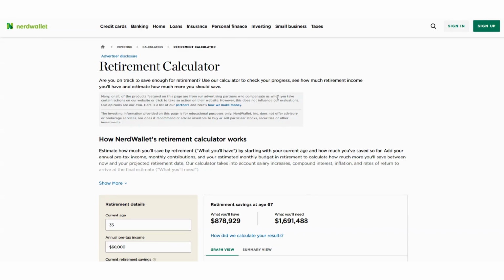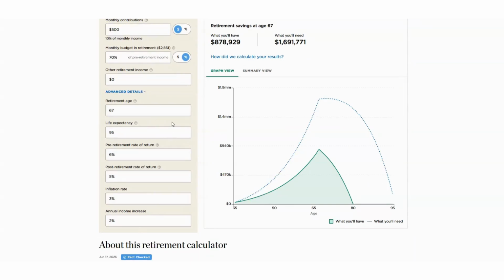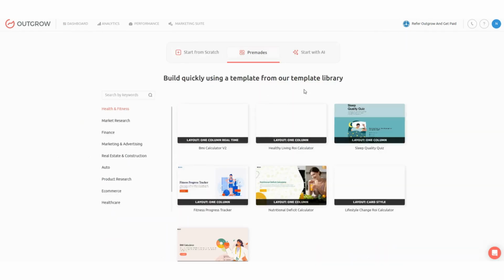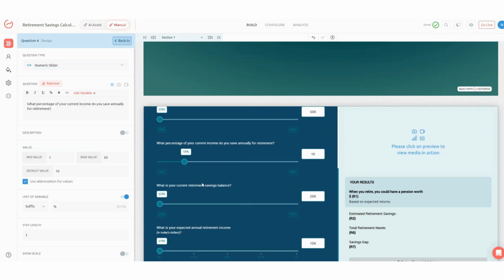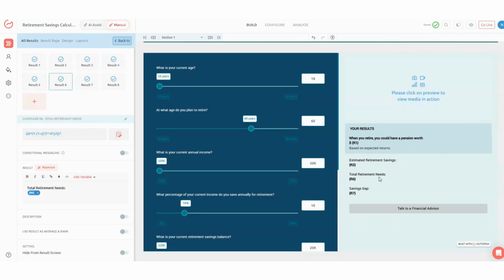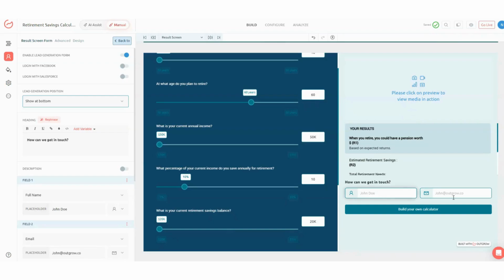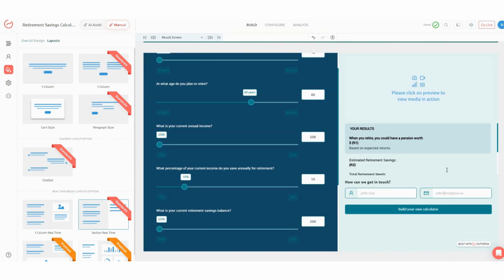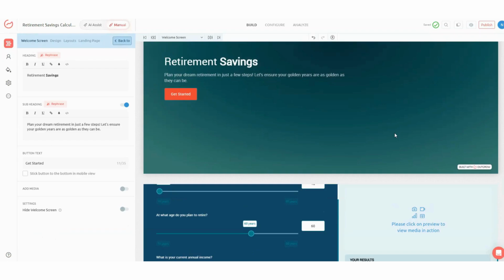How to Build a Retirement Savings Calculator Like NerdWallet Using Outgrow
Ever wondered how finance websites like NerdWallet estimate how much you need to retire comfortably? 📊

In this Outgrow walkthrough, we’ll show you how to create your own interactive Retirement Savings Calculator that gives users personalized retirement projections while helping you generate high-intent leads.

💡 Choose and customize Outgrow’s Retirement Savings Calculator template
🧮 Add questions about age, income, savings, contributions, and retirement goals
📊 Create personalized results based on user inputs
🔗 Add CTAs
📩 Add a lead form to capture names and email addresses
🎨 Customize your calculator with your logo, colors, fonts, and layout
🚀 Publish and share your calculator through websites, landing pages, email, social media, and paid ads

Instead of making users read lengthy retirement planning guides, an interactive calculator lets them enter their information and instantly see personalized insights.

👉 Ready to build your own retirement calculator, financial planner, or investment calculator?